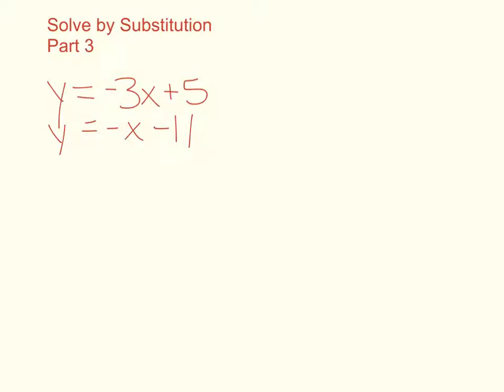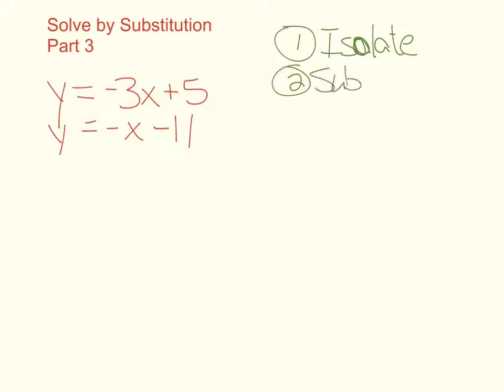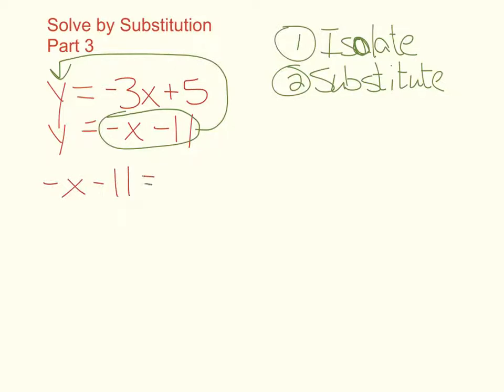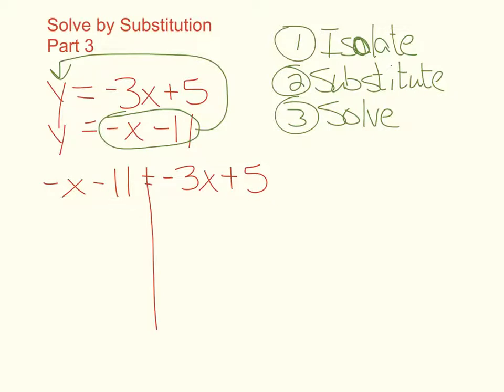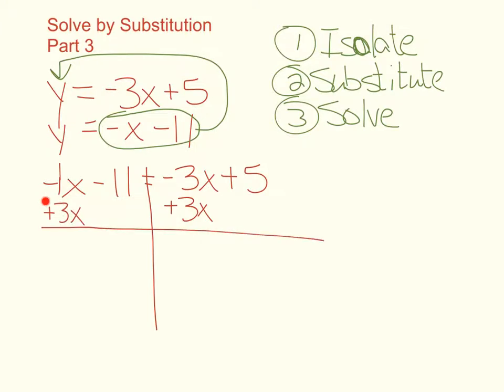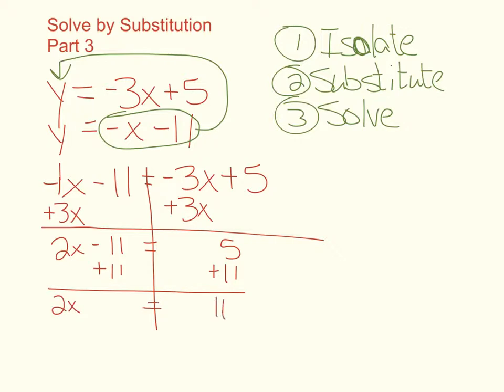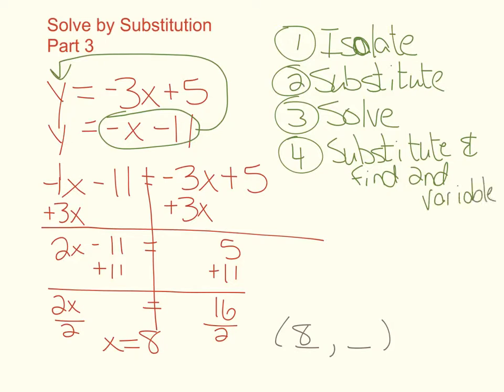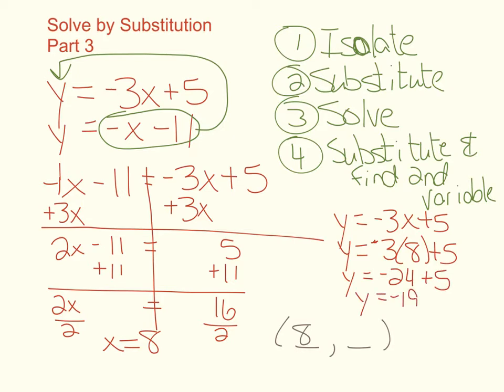Solve by Substitution Part 3